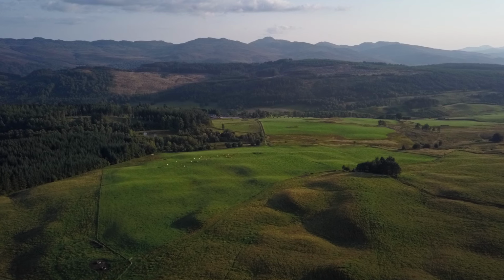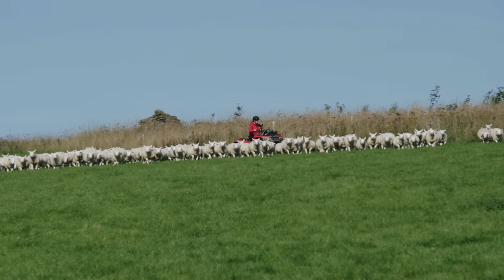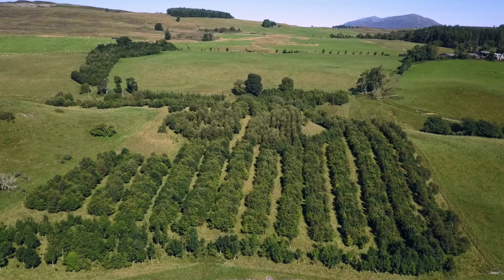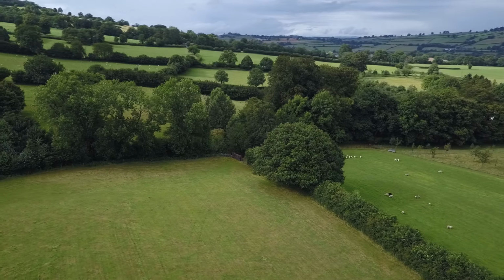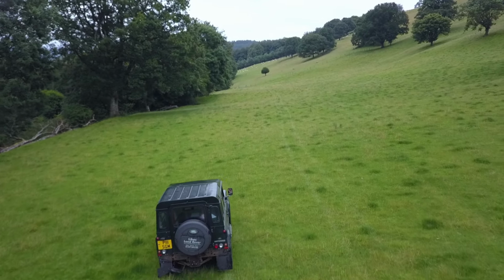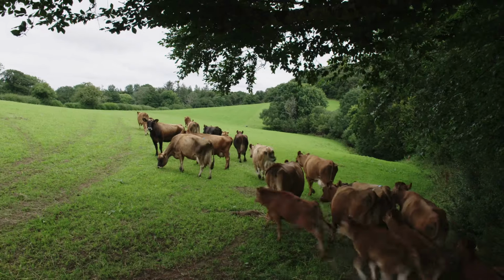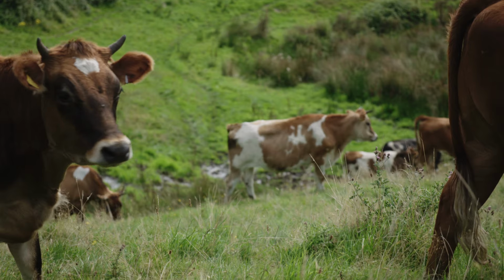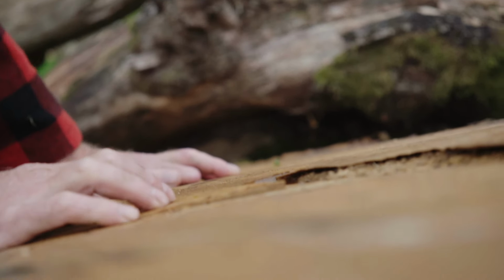Agroforestry on upland farms in the UK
Three upland farmers talk about the benefits of giving their livestock access to trees and hedgerows, and why it's good for the animals, soil health, biodiversity, the environment and the bottom line.

Meet Andrew Barbour from Mains of Fincastle in Perthshire, Glasnant Morgan from Pwllyrhwyaid Farm near Brecon in Wales and Freya Meredith from Lower Withecombe Farm on Dartmoor in Devon.

We also hear from Luke Dale Harris, Innovative Farmers silvopasture trial coordinator from FWAG SW, and Kate Still from the Soil Association Farming Team.

Supported by FABulous Farmers
with Innovative Farmers and Soil Association Forestry

Support more work like this - become a member of the Soil Association